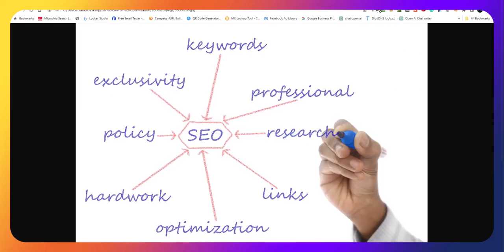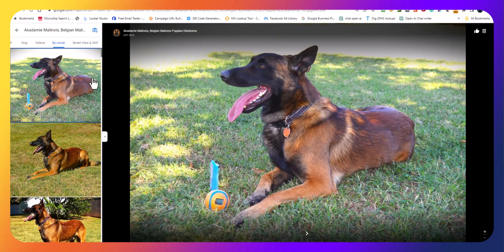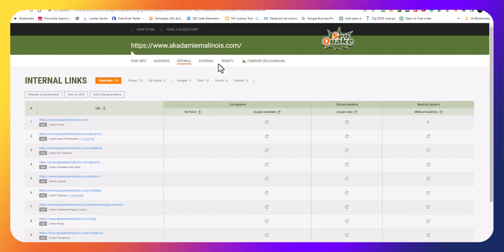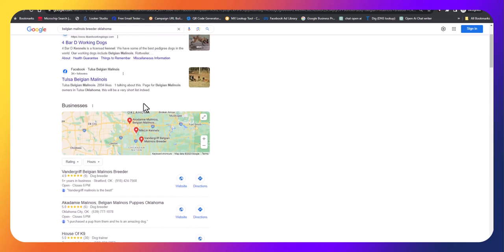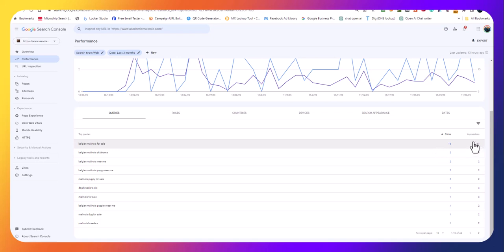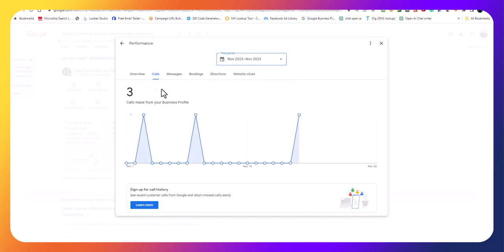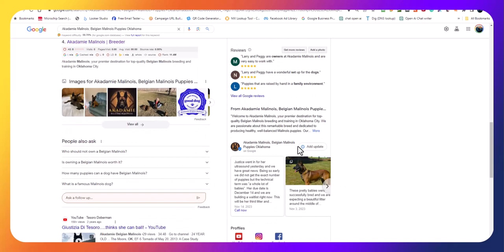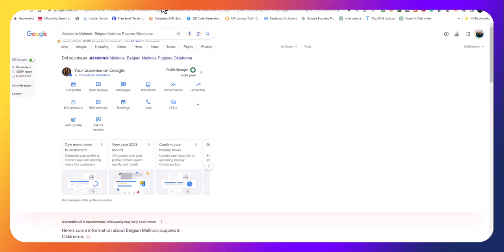Google My Business Review of Akadamie Malinois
Taking a look at a Google My Business profile and ranking within a very short time